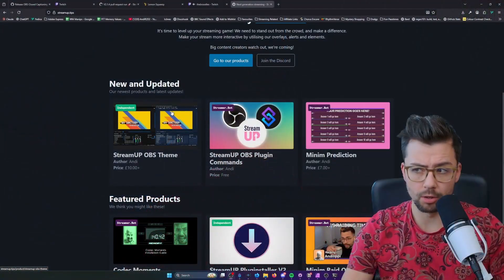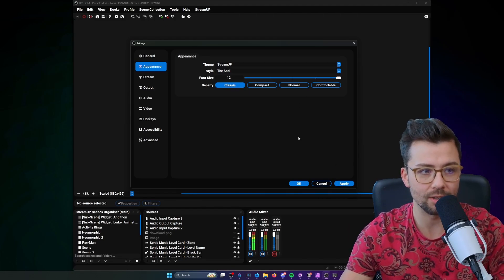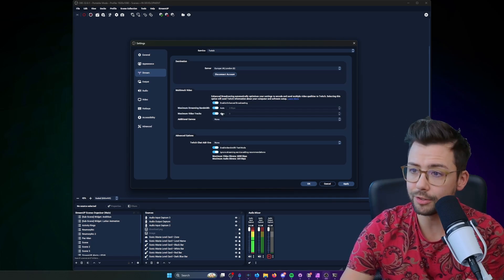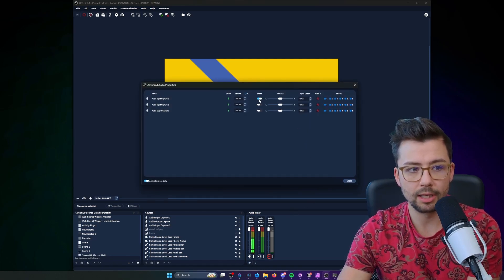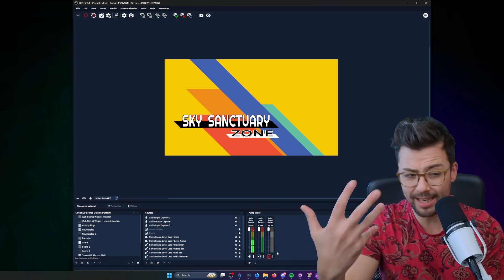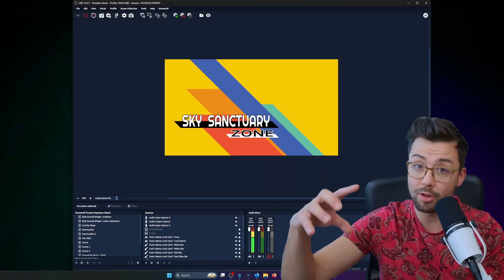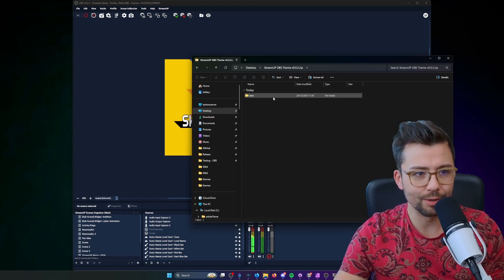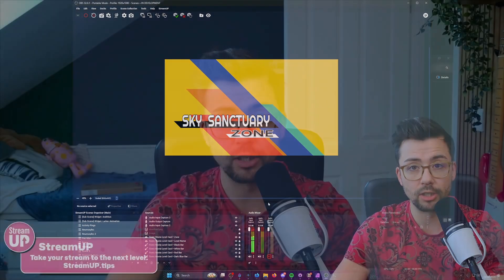The Sleek OBS Makeover You’ve Been Waiting For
Give OBS a modern, creator-first UI in seconds. The StreamUP OBS Theme is a sleek re-haul with 3 styles out of the box (Minimal Dark, Vibrant Pop, Deep Navy) and another style coming soon.

Upgrade Your Streams!

Tools I Can’t Create Without!